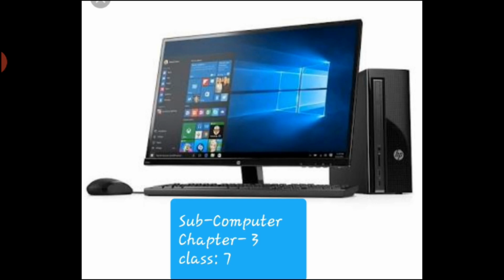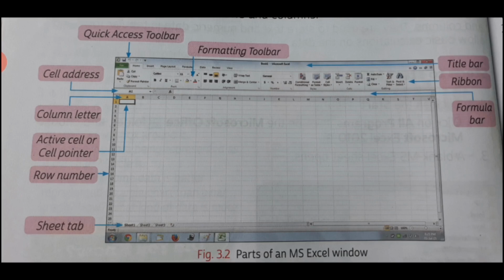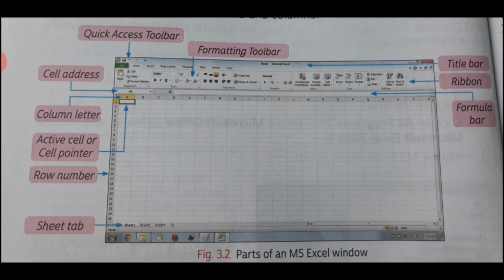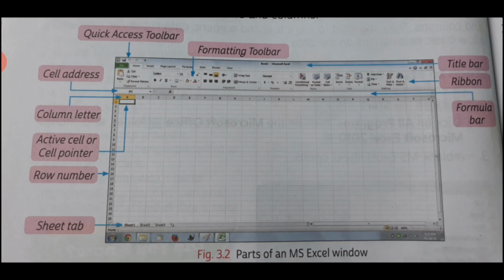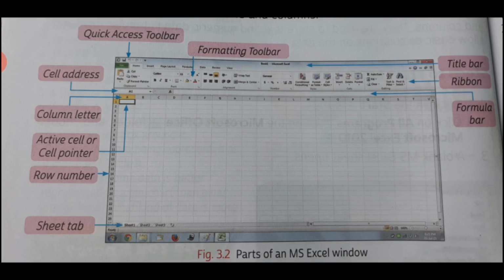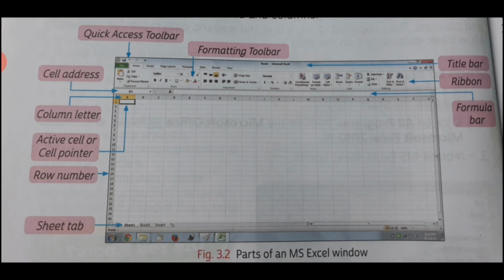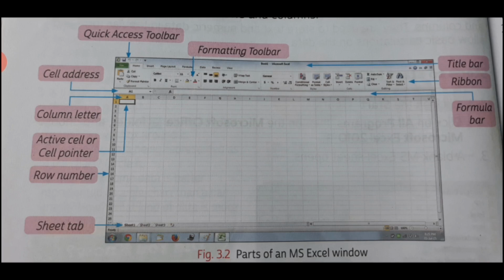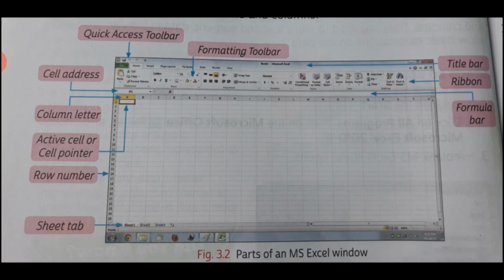COMPUTER Class VII